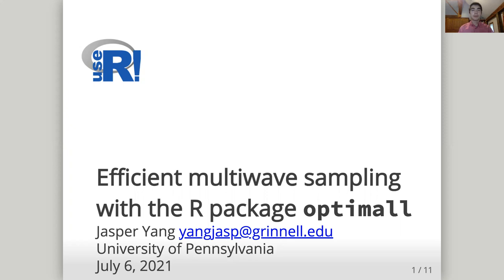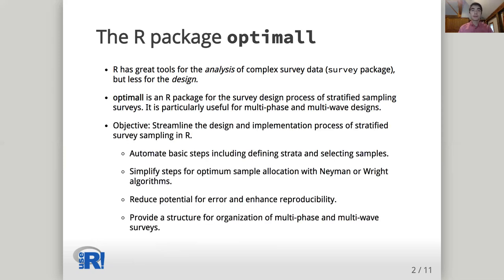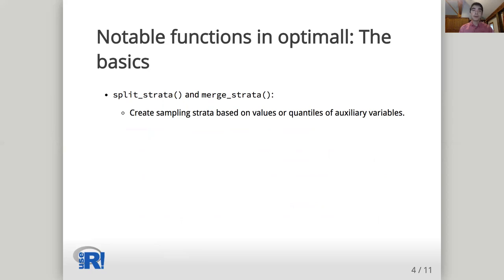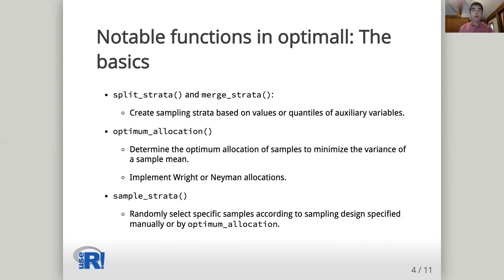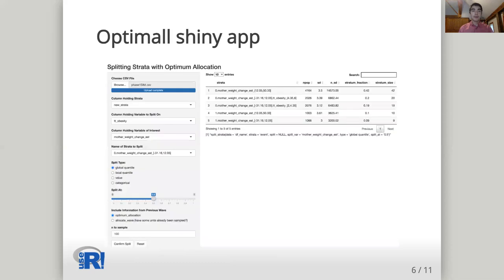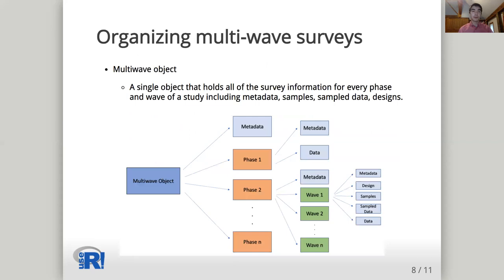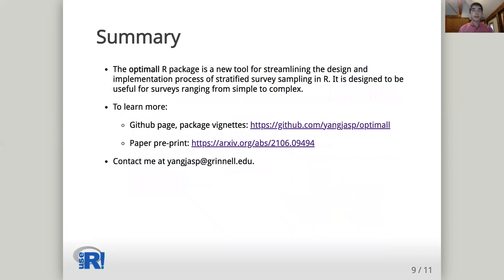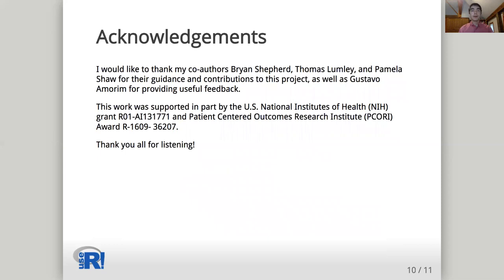Efficient multi-wave sampling with the R package optimall